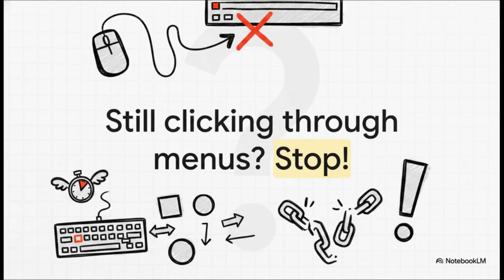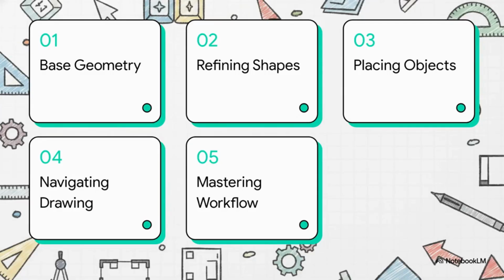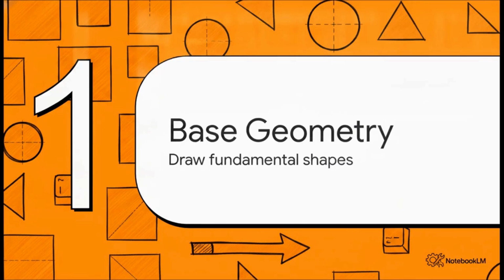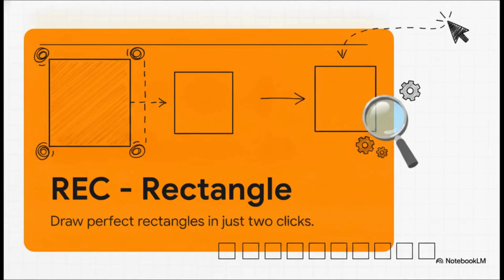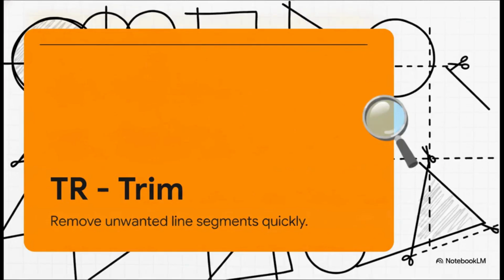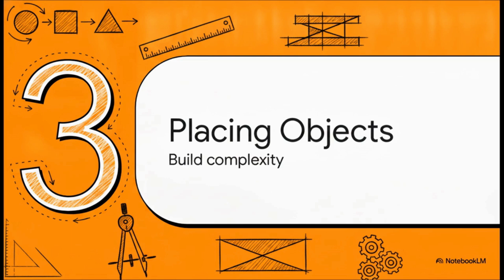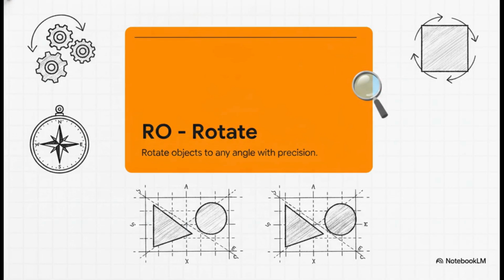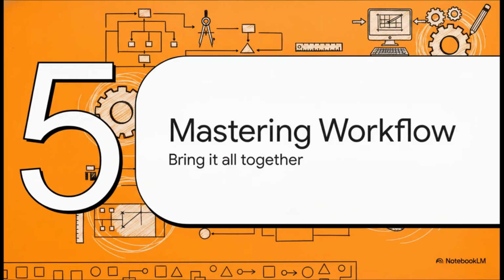10 AutoCAD Shortcuts Everyone Should Know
1. L — Line
Press L, then Enter to start drawing lines instantly.

2. C — Circle
Create circles without searching through the ribbon.

3. REC — Rectangle
Draw perfect rectangles in just two clicks.

4. O — Offset
Copy objects at a precise distance in seconds.

5. TR — Trim
Remove unwanted line segments quickly.

6. EX — Extend
Extend objects until they meet another boundary.

7. CO (or CP) — Copy
Duplicate objects without redrawing them.

8. M — Move
Relocate objects accurately using a base point.

9. RO — Rotate
Rotate objects to any angle with precision.

10. Z — Zoom
Type Z, then E for Zoom Extents to see your entire drawing instantly.